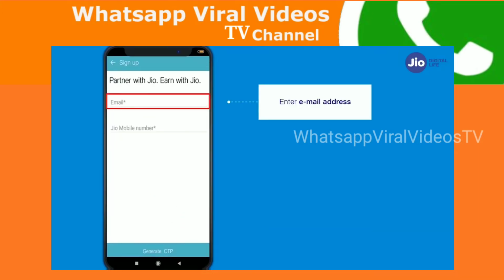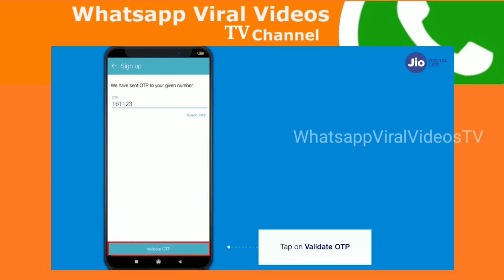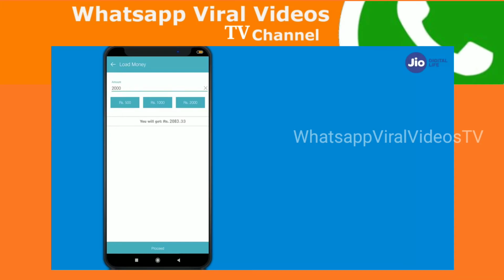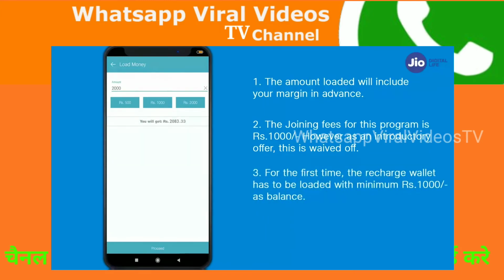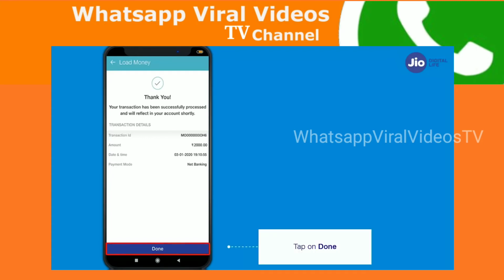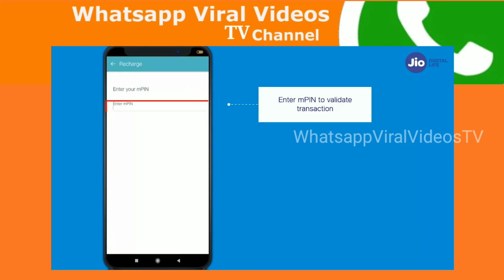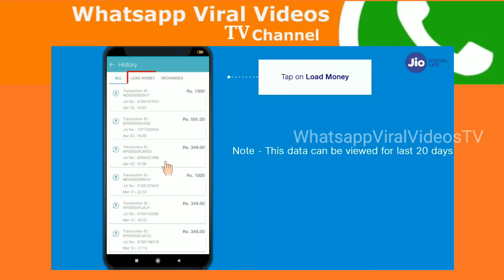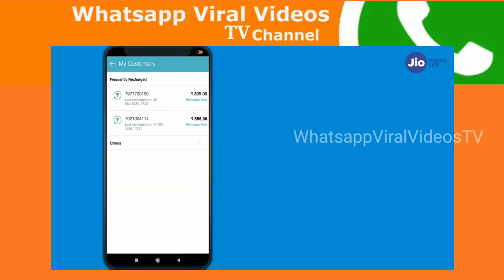Become a Jio Associate and earn from anywhere.Jio एसोसिएट बनें और कहीं से भी कमाई करें।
और अधिक जानकारी के लिए निचे दिए गए लिंक पर क्लिक करे हां यात्रा करे